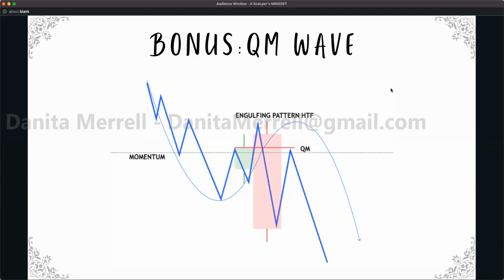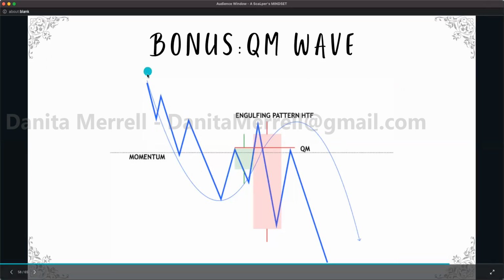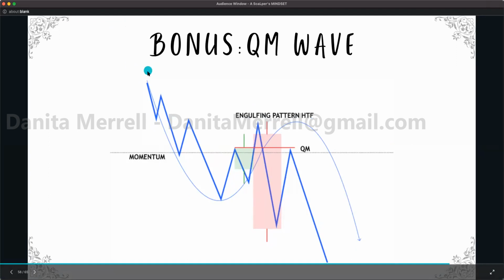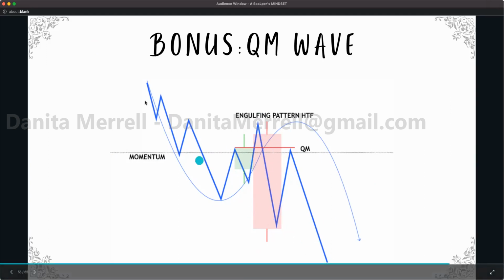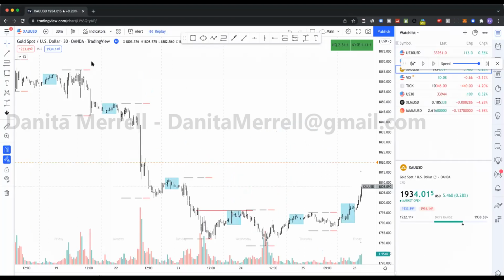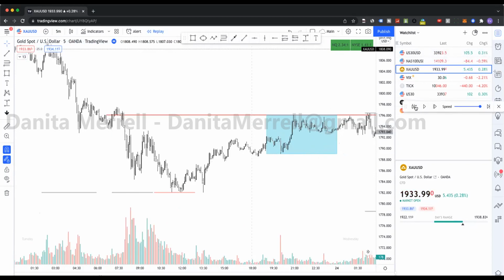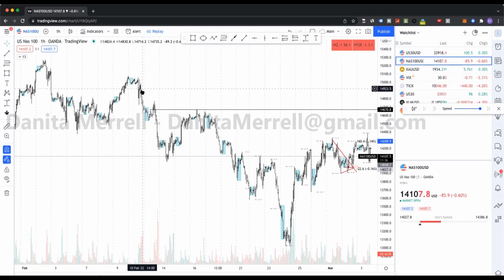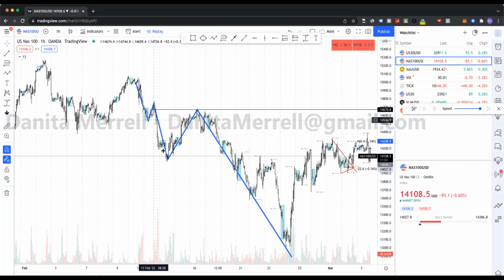21. QM Wave